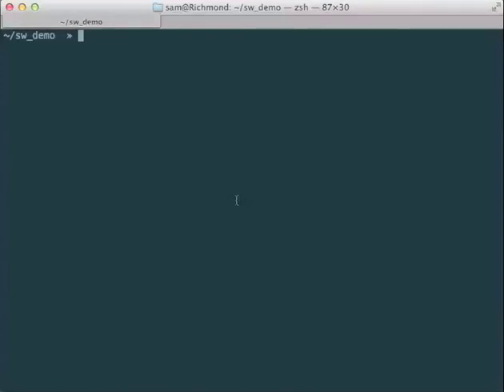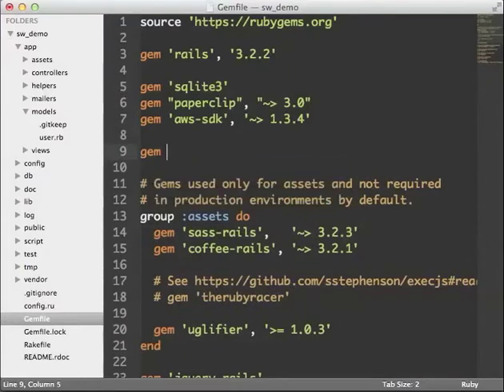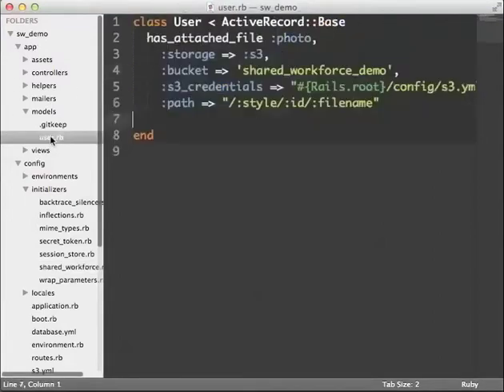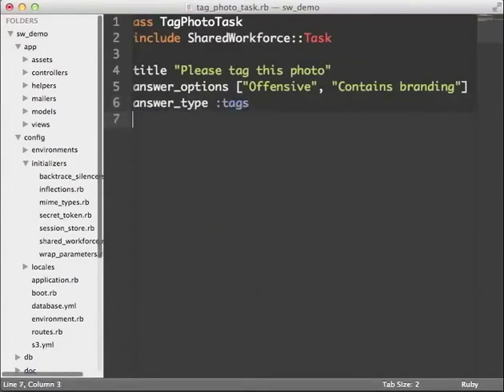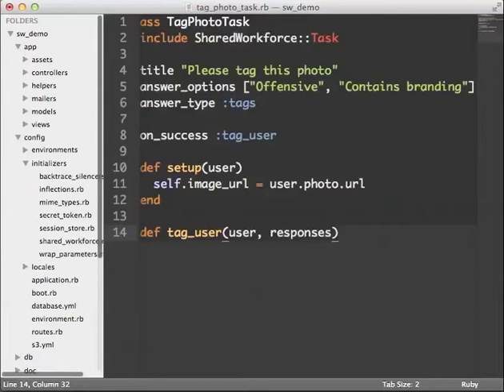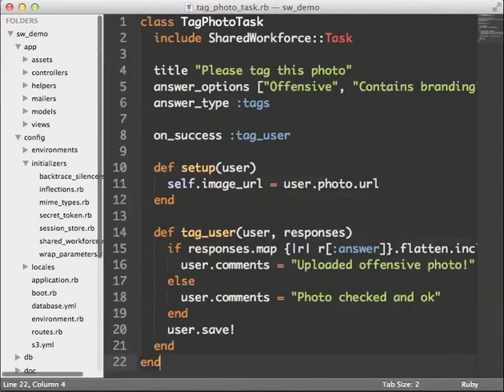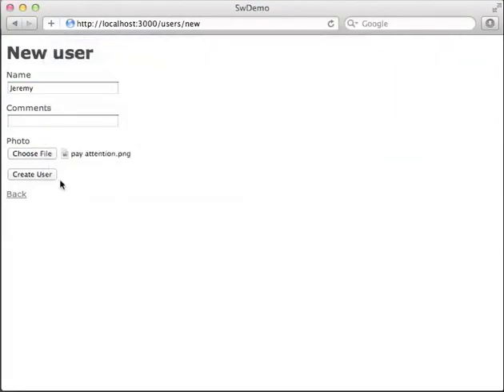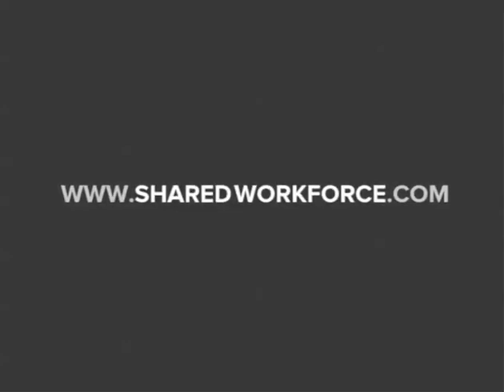Shared Workforce - Adding human intelligence tasks to your Ruby On Rails app.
By adding a few lines of code to your app, you can send text or images to be checked by our human workers. Their responses will be returned to your app where you can define which actions to perform.

The Ruby Gem fully integrates with Rails providing a simple syntax for defining tasks. If you're not using Rails, our REST API is very simple to get started with.